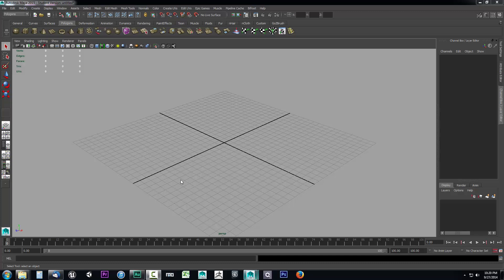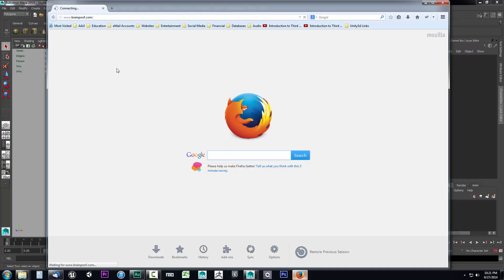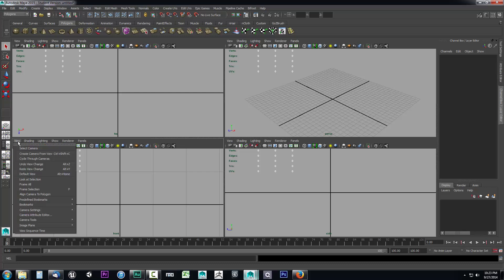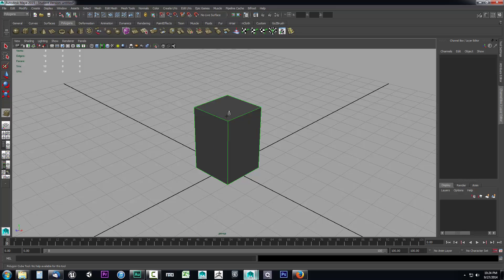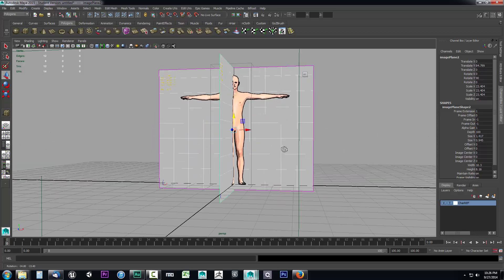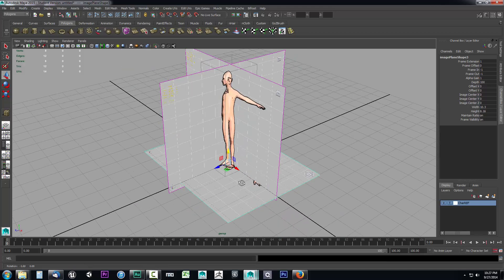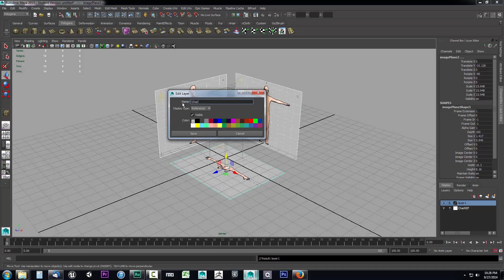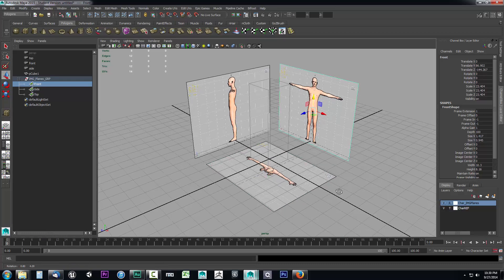31 - Maya 2015 - Image Planes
When developing a complex model it is very helpful to have reference images immediately visible. We can import out images directly into Maya through the use of Image Planes. An Image Plane will display our reference images directly inside of the viewport window. We can also make use of multiple reference images in order to add Image Planes to each camera angle. The idea behind using Image Planes for the application of reference images is so that we can create our model’s shape based on the background image behind it.

It is best to have multiple reference images from specific angles when working on a complex model. We will be making use of front, top, side and back reference images for our character model. Using the various angles we will be able to develop our character model with much more precision having taken out much of the guess work. Importing reference images as Image Planes is an extremely valuable tool as you will come to learn over the course of the next few tutorials.

We will also take some additional steps to set up our image planes to scale. Using the snap to grid and interactive primitive creation we will create a box that will represent a six foot tall character. Once we have a visual indicator for how tall the character should be we can then scale our Image Planes to match the height of the character reference box. We will also want to group and name our Image Planes for quick access from the Outliner when we need to hide or show an Image Plane.